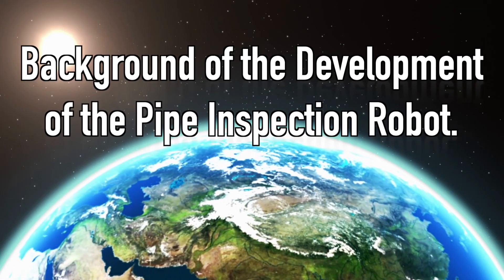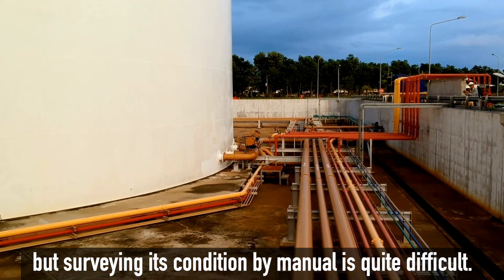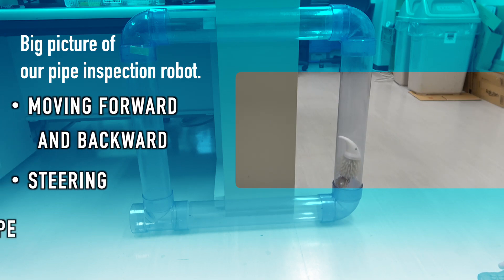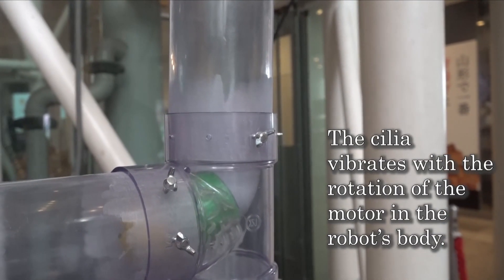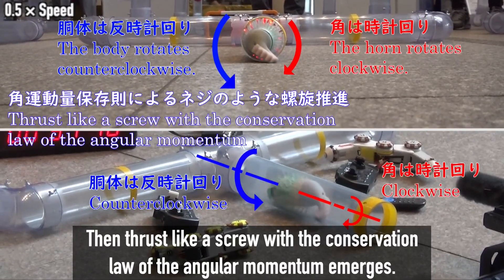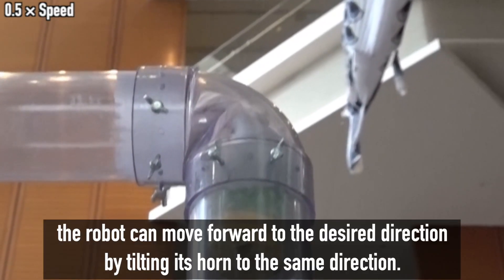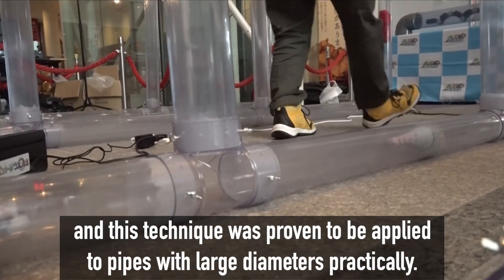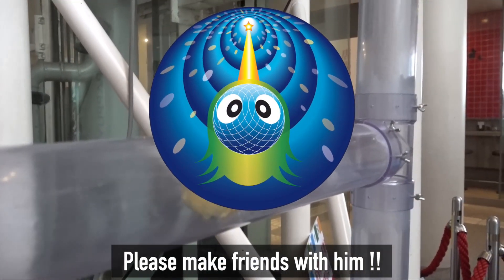Pipe inspection robot based on the same engineering philosophy as the spherical gear (ABENICS)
We want to build the world that is habitable for the next generation based on our power transmission technology and engineering philosophy, including the spherical gear (ABENICS).
We can also show another possibility of our power transmission technology. a pipe inspection robot.

Developed by Tadakuma Lab. at Yamagata UniversityKazushi Yamanobe
Takumi Horikiri
Atsuki Sakamoto
Shu Sakai
Yuta Sugai
Ryuto Okada
Toma Kawakami
& Riichiro Tadakuma